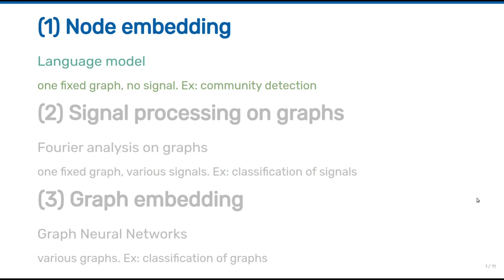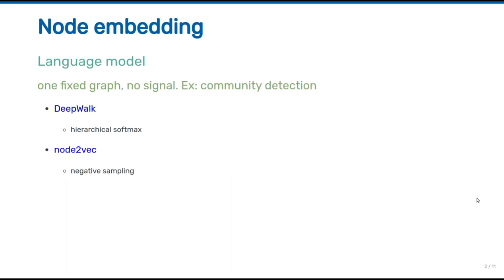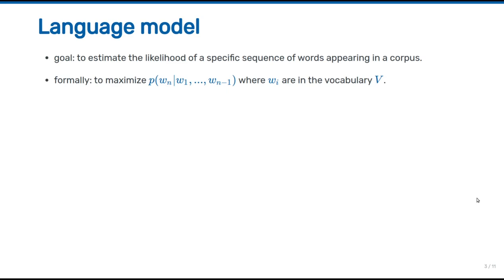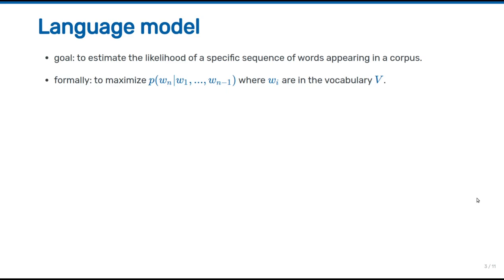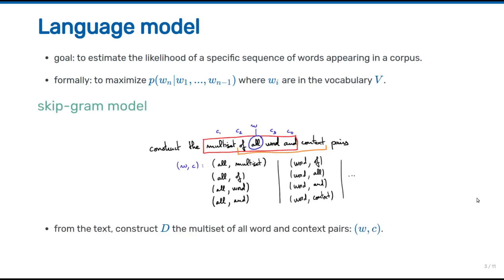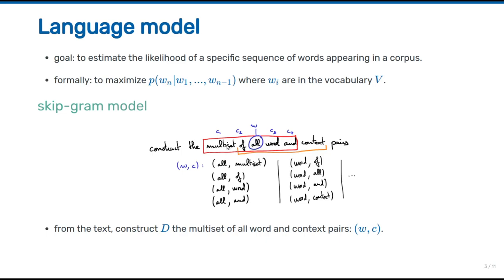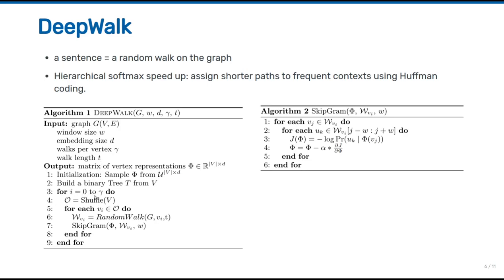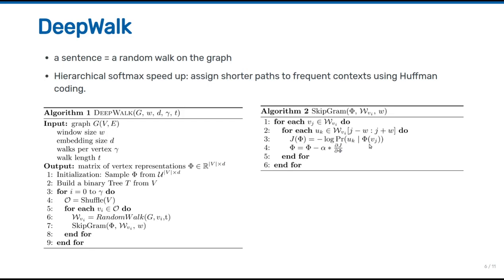Deep Learning on Graphs(1/3): Node embedding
0:00 Introduction
2:12 Language model
5:04 Skip-gram model
8:44 Hierarchical softmax
11:19 DeepWalk
14:26 Negative sampling
19:10 node2vec
22:28 results on les Misérables
25:10 results for multi-label classification